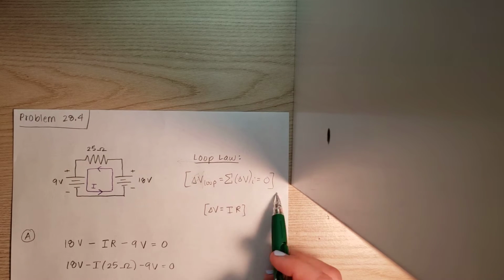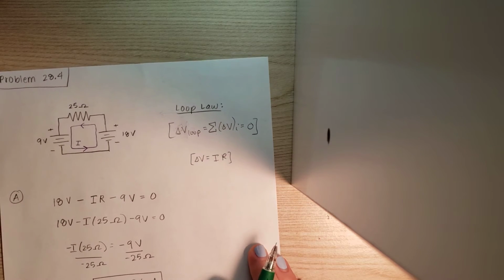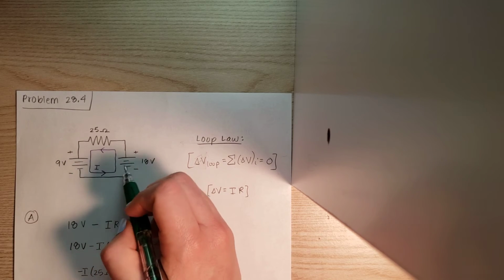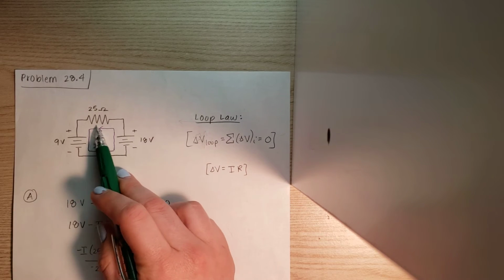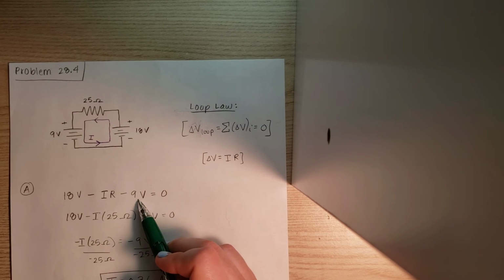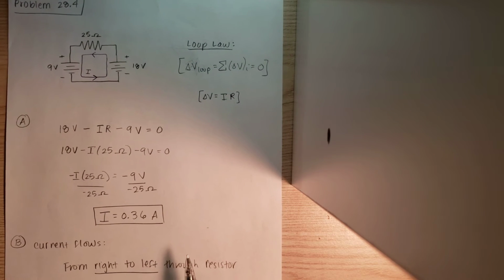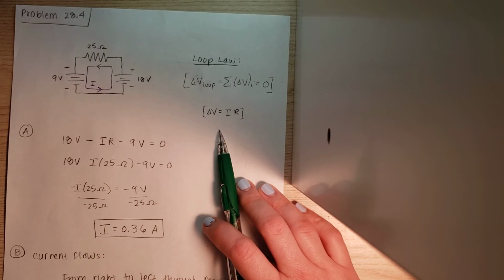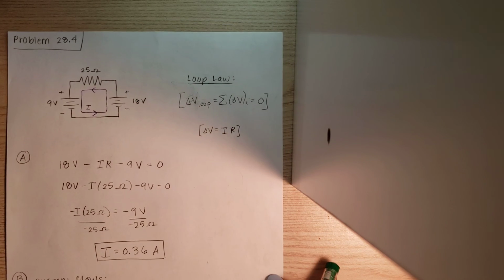PHYS 253 HW7 Prob 28.4 Video Explainer